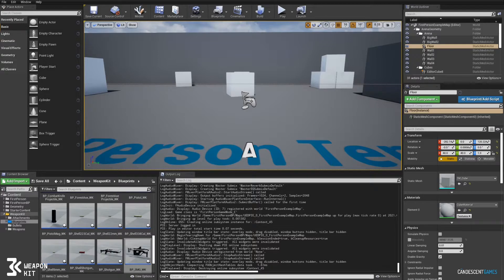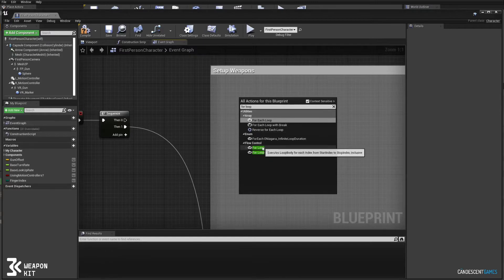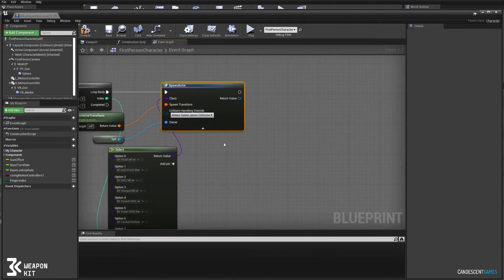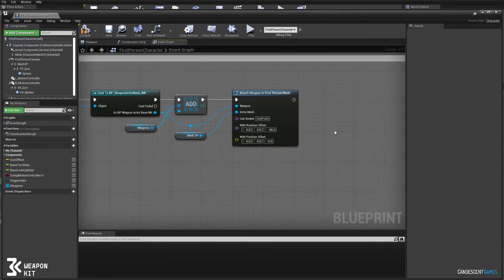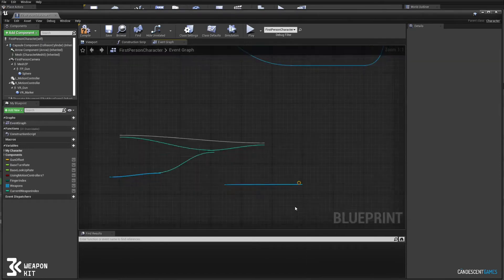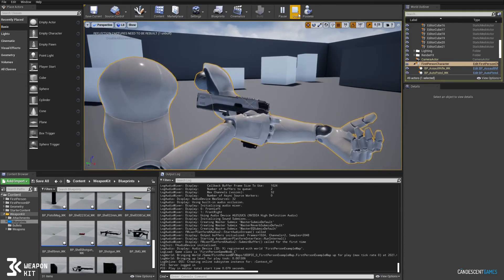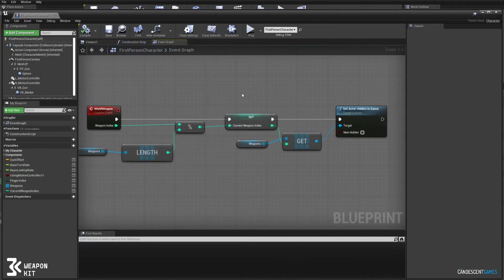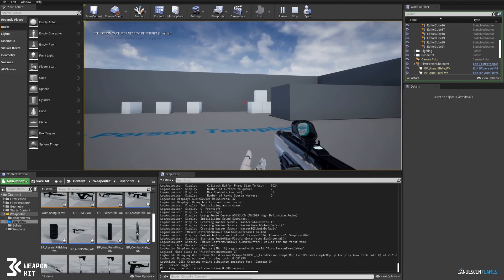Weapon Kit - Tutorial 01: Basic Spawn and Wield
Weapon Kit is an Unreal Engine Marketplace asset created for games and rapid prototyping.

0:00 - Spawn Weapon Actors
3:22 - Attach to First Person Mesh
4:15 - Wielding Weapon Method
5:39 - Wield Inputs

-- INFO --
► Kit includes: Weapon bodies, magazines, modular attachments, bullets & shells, and blueprints.
► Sounds and particles shown are for demo purposes only.